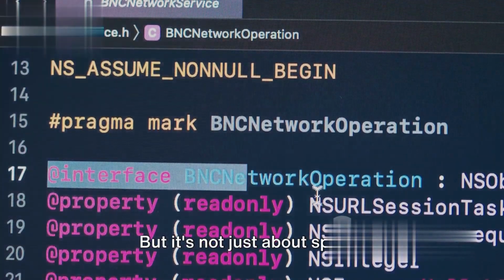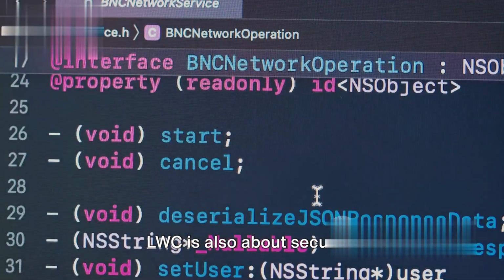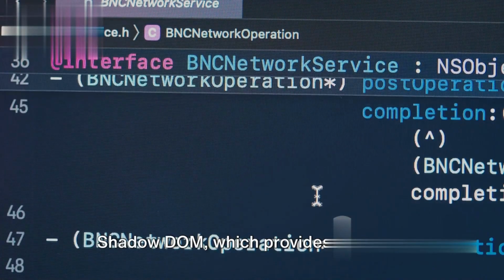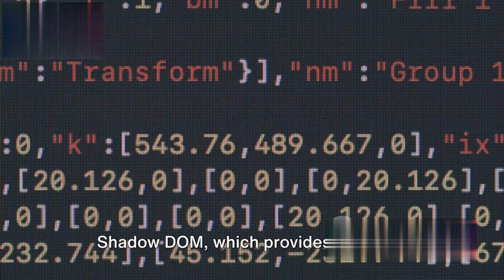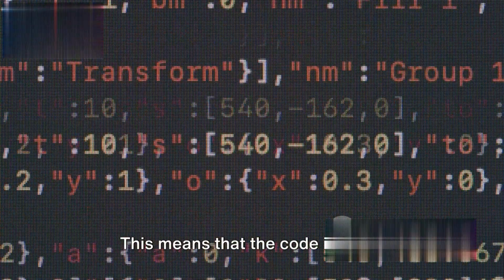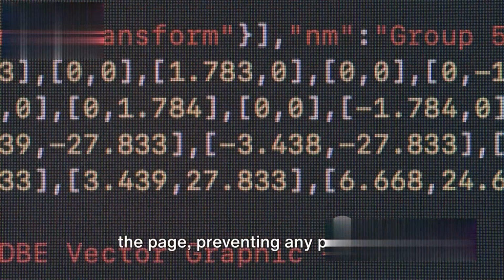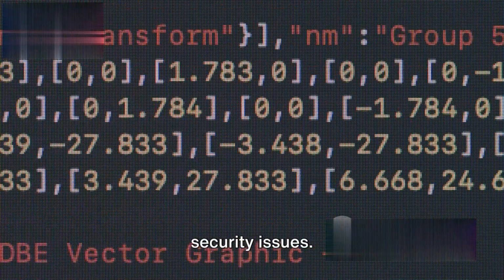Cracking the Code Salesforce LWC Interview Questions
Video Description:
In this video, we are diving deep into demystifying the most common Salesforce Lightning Web Component (LWC) interview questions. Whether you're a beginner or an experienced developer, these interview questions can be a challenge. But fear not! We've got you covered.

Our expert team has compiled a comprehensive list of the most frequently asked LWC interview questions and will guide you through each one, providing clear explanations and detailed answers. By the end of this video, you'll have the knowledge and confidence to ace your next LWC interview.

Topics covered include core concepts, data binding, events, decorators, server communication, access modifiers, and more. We'll also share valuable tips and tricks to help you stand out from the competition!

OUTLINE:

00:00:00 Introduction to Salesforce LWC
00:01:17 Basic Understanding of LWC
00:03:42 Working of LWC
00:05:56 Practical Application of LWC
00:07:11 Challenges with LWC and Conclusion